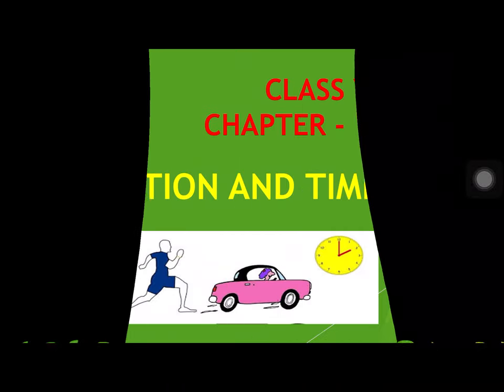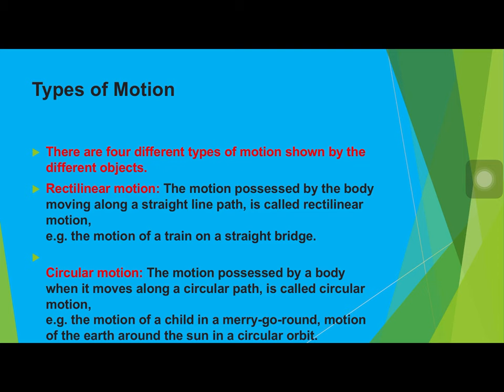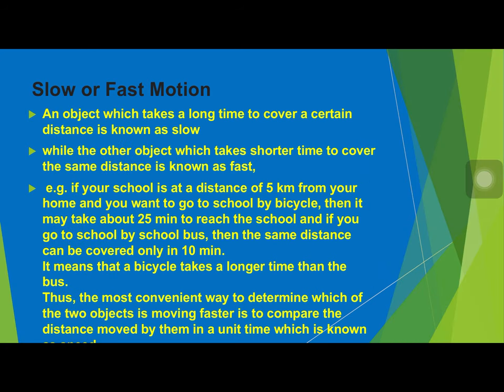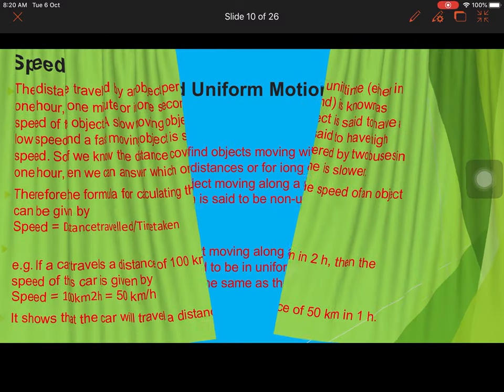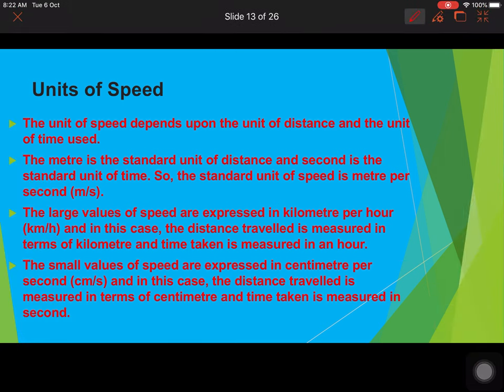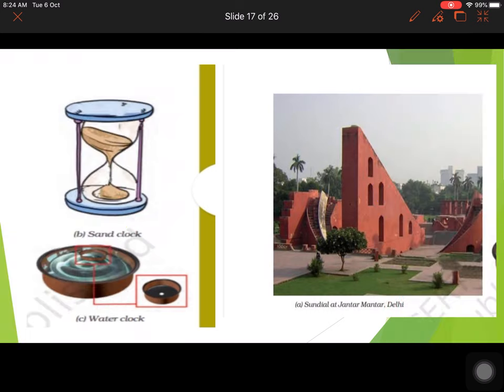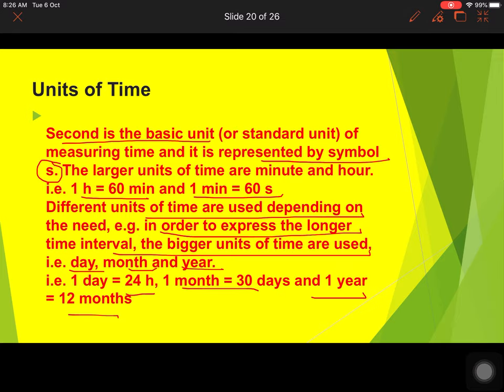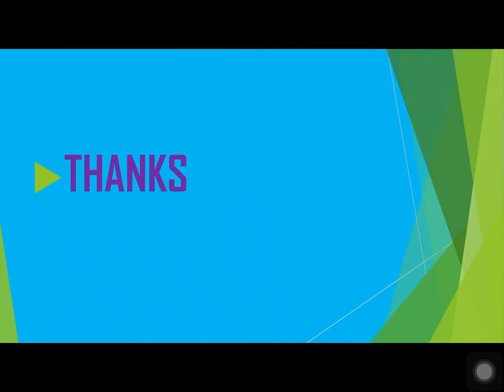CLASS VII CHAPTER 13 SCIENCE MOTION AND TIME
full chapter